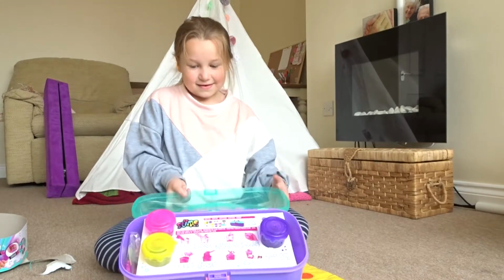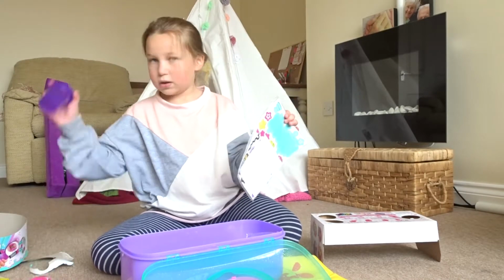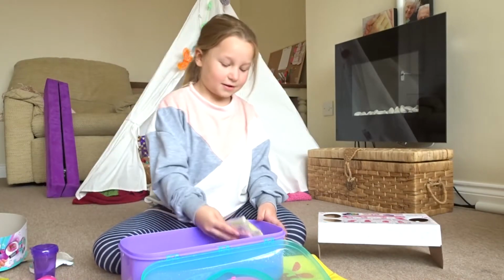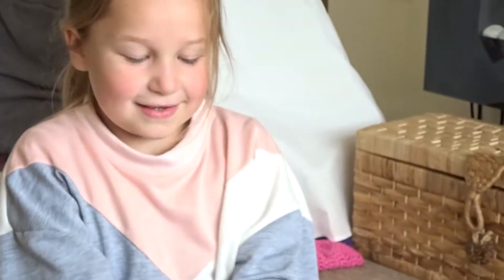AMAZON DELIVERY & A CARVERY! | MRS PARROTT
Hi Guys I thought I'd share our recent Amazon delivery with you and our day with Grandad having a carvery. Rosie got a new slime kit and Brandon got his new xbox headset!

ABOUT ME: Hello! I am Kim, a mummy to Brandon aged 11 and Rosie aged 7, a wife to Jamie and also a mummy to Lucy our pooch! I love all things creative, anything from baking to crochet. I also have big love for beauty and interiors.
We live in rural Lincolnshire, in the sticks surrounded by fields!
Jamie works very hard, he is a Retained Firefighter and a Hot tub tech and a Joiner! Basically he can do anything haha! He is a super duper Daddy and a great Husband although he has a tendancy to moan. And when I say moan. I mean he can moan like an old man about ANYTHING! But i love him all the same!
I am a Cleaner for the same Hot Tub company that Jamie works for, so I clean up after him at work aswell as at home! So not fair! I enjoy it though. I also bake from home, just as a little added extra as and when.
My main job is to be Mummy!
We spend most of our time laughing, having fun and in Jamie's case, MOANING!
This channel is for us to document our lives so we have it all to look back on and can keep the memories forever. And embarrass the kids when they're older haha!
My channel is also plugged into the Channel Mum website so you can find me on there too!